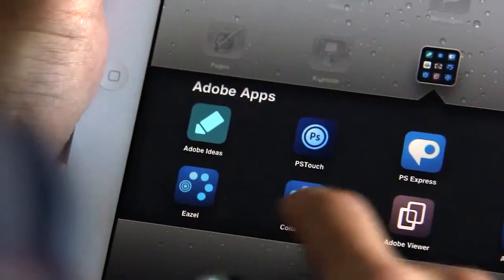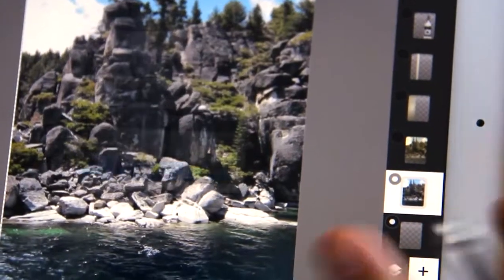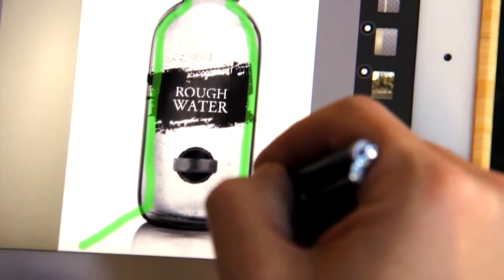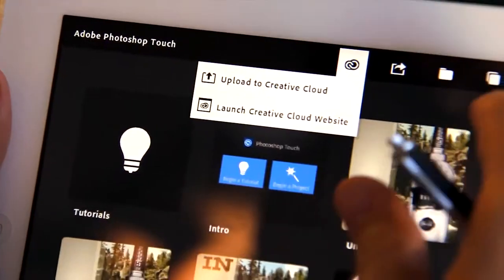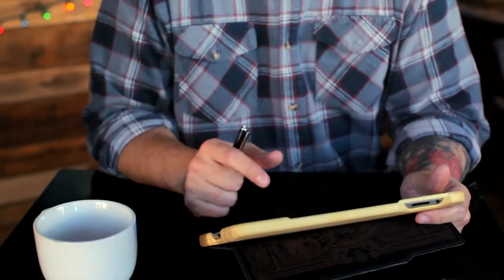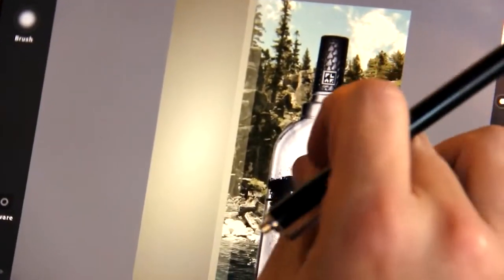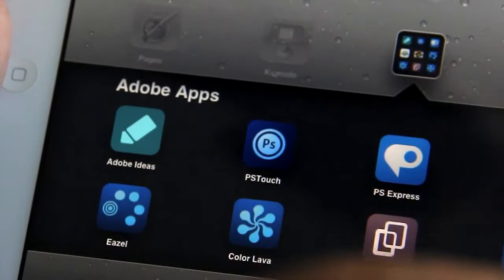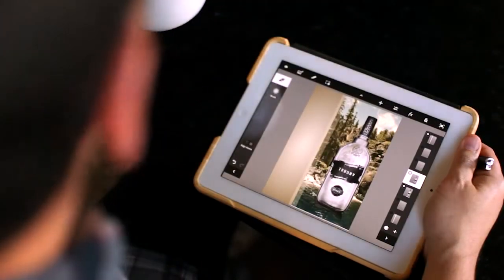Photoshop Touch for iPad Editing On the Go with Brian Yap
Profile video for Adobe Photoshop Touch